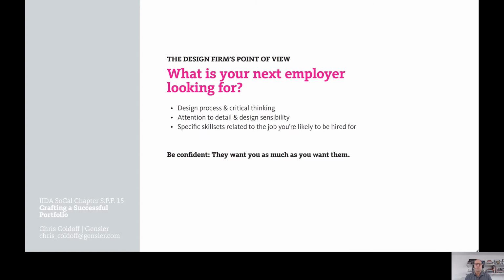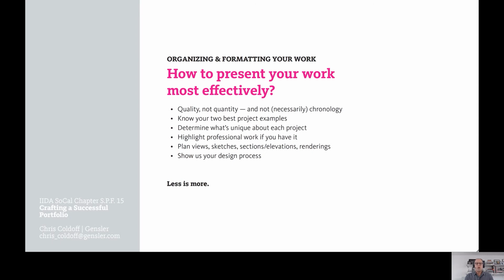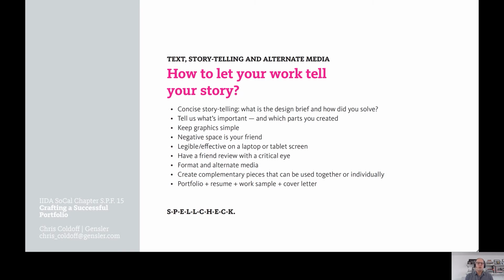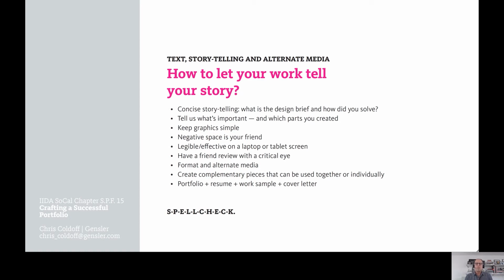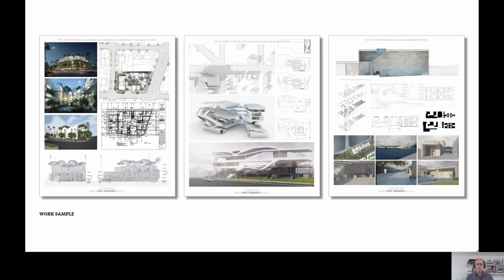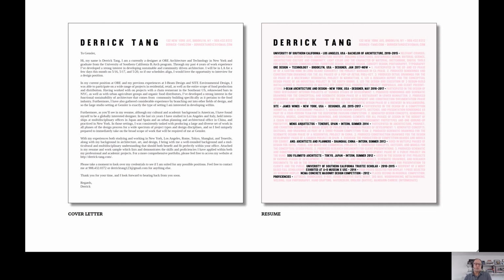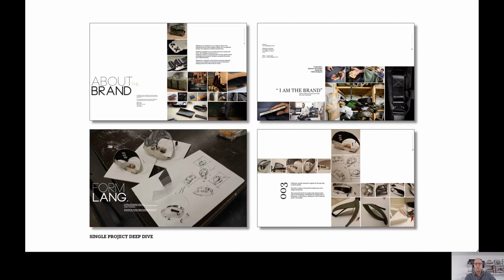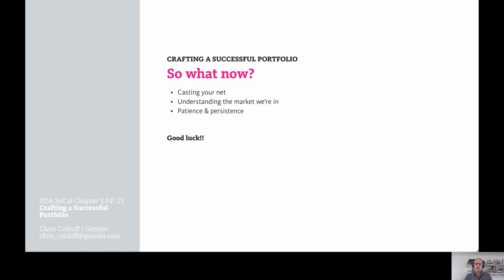IIDA SoCal - 2021- S.P.F. - 15 - Portfolio Storytelling(Students)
IIDA SoCal recognizes that the many changes in the industry over the past few months have put many of our friends and colleagues into ‘job search’ mode.
To help navigate this changing time, we will be hosting a series of short sessions on various topics to help inform and support everyone in their journey. We’re calling the series:
S.P.F. 15 – Strengthen. Promote. Flourish

Please Join us for our final session with ‘Portfolio Storytelling’ with focus on Students by Chris Coldoff, Principle at Gensler,  on topics such as “visualizing your big picture”, “ Curating your work” and “a few good examples”